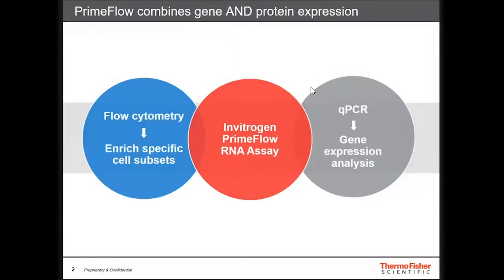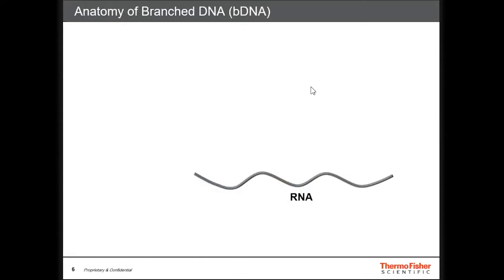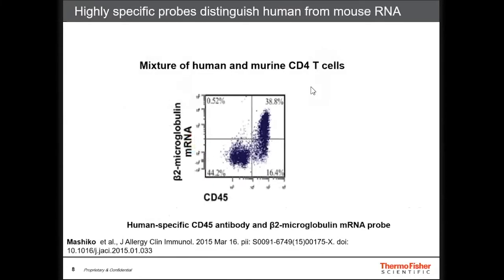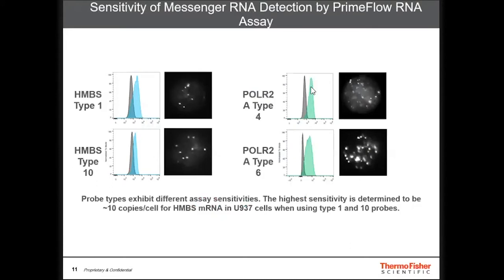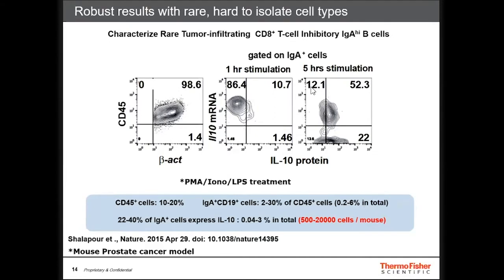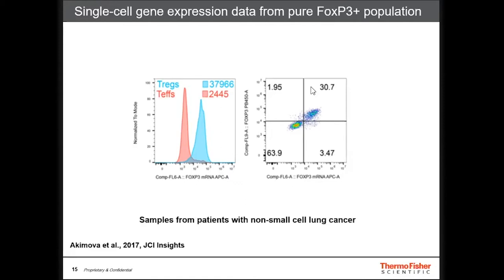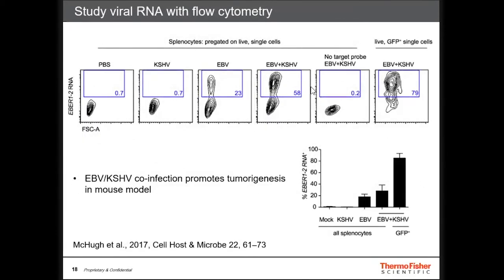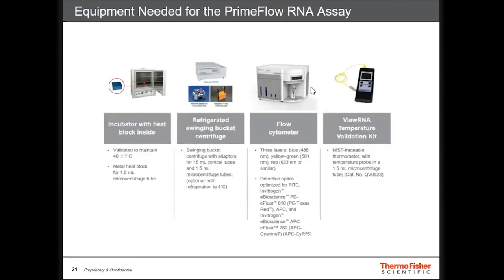PrimeFlow RNA Assay - Simultaneous detection of RNA and protein by flow cytometry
Mini seminar - Utilization of Branched DNA (bDNA) Technologies in Cancer Research